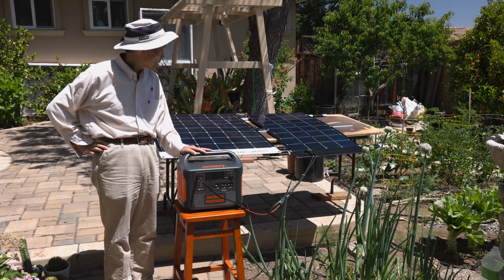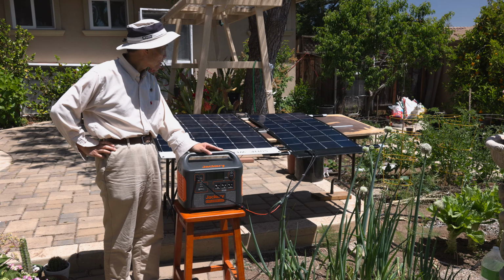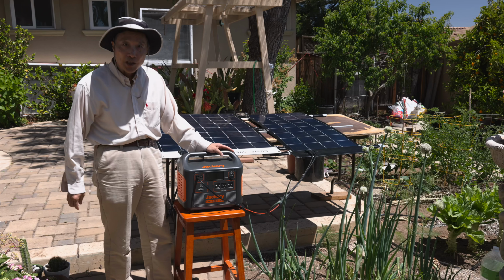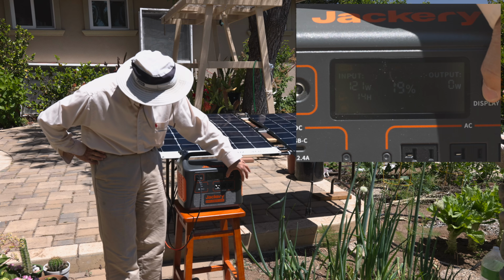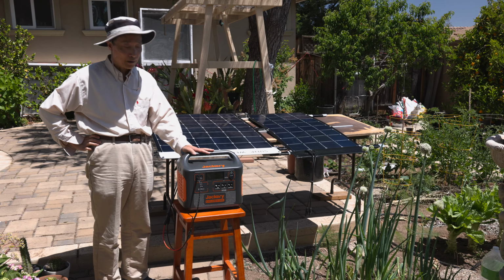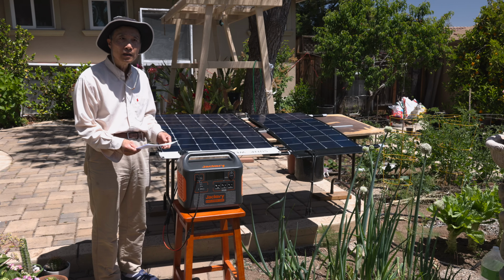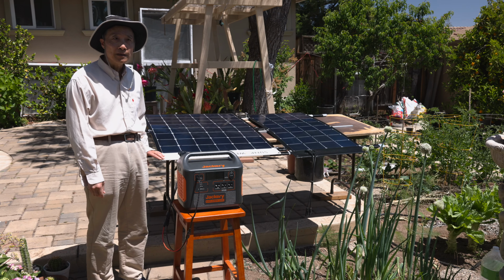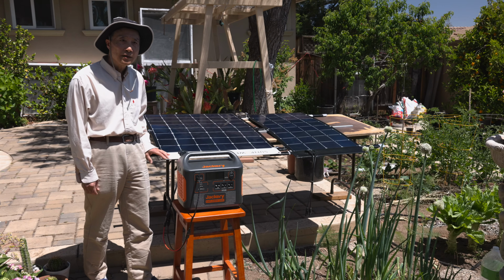Jackery Explorer 1500 - Solar Panel Charging Efficiency vs. Voltage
This is an update to my previous video about Jackery Explorer 1500 Power Station. I did some testing on a high voltage solar panel vs low voltage solar panel. The charging efficiency difference is significant.
Update 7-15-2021: I contacted again to Jackery earlier this month and hoped to get an update about this charging issue. Unfortunately, I could not get any meaningful response. It looks like Jackery will not fix this problem. Very disappointed. Their claim of 30% solar charging efficiency improvement is simply not true in general cases.